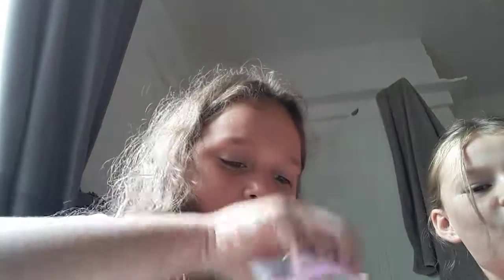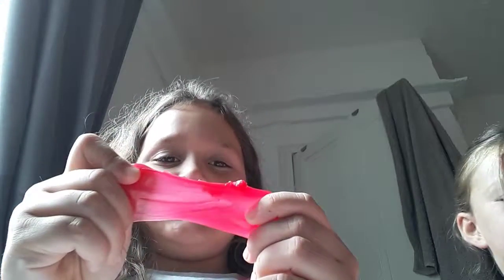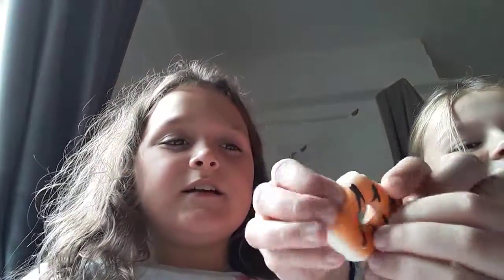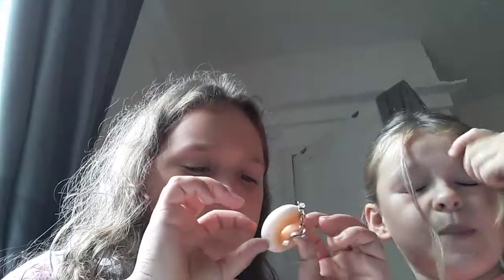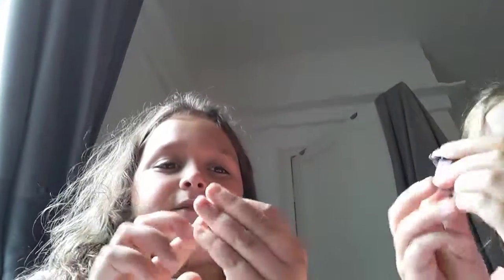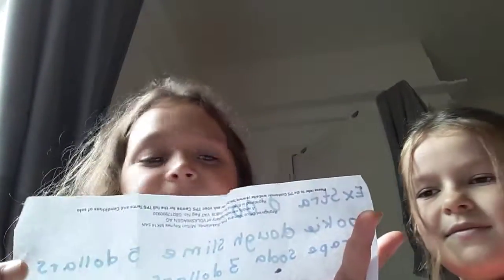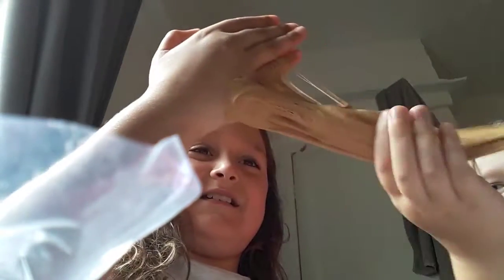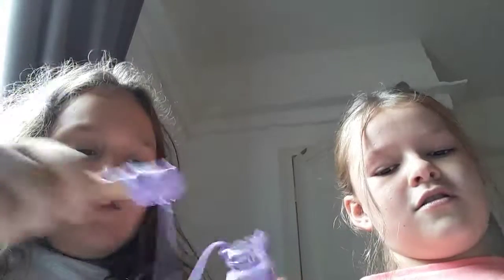21 August 2018